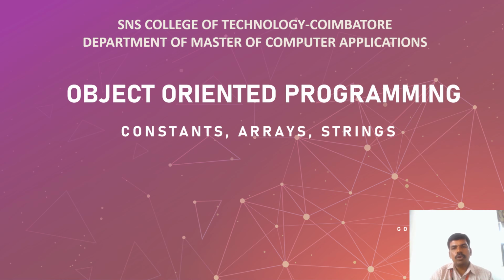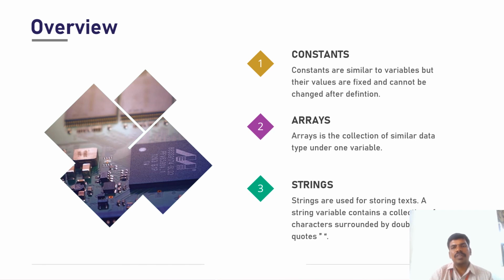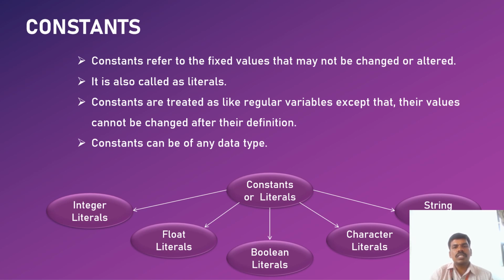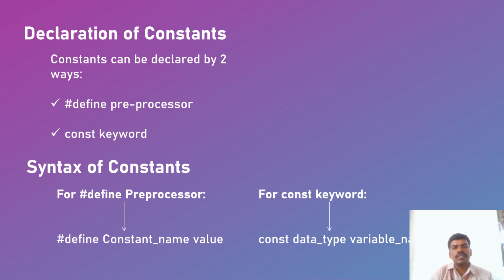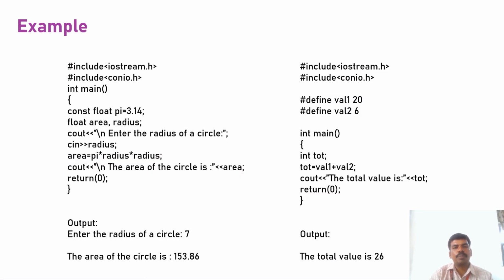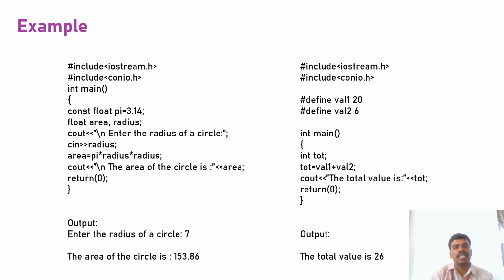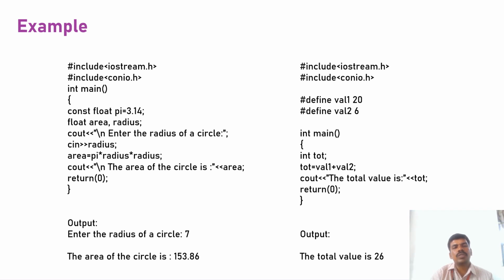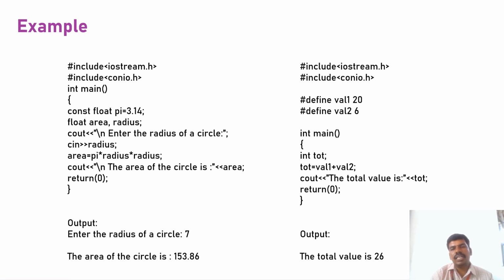Arrays,constants and datatypes